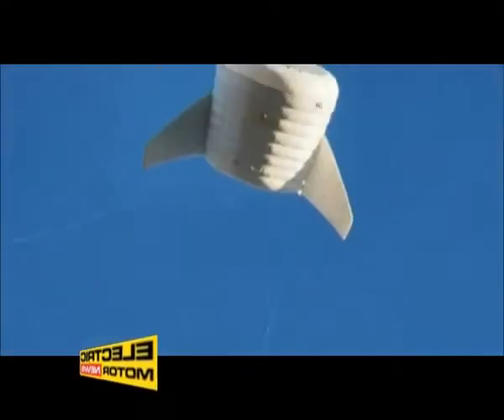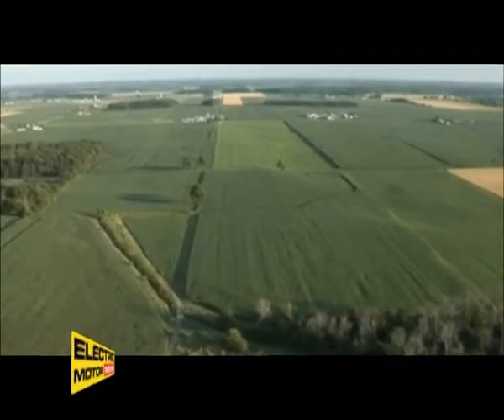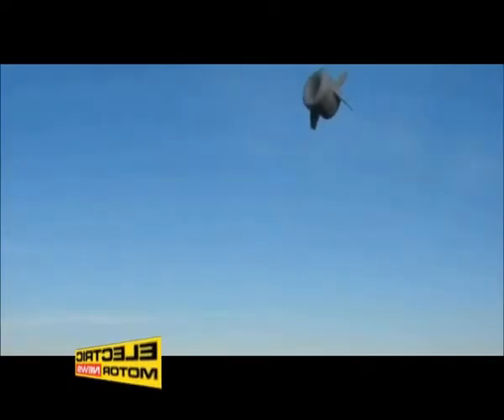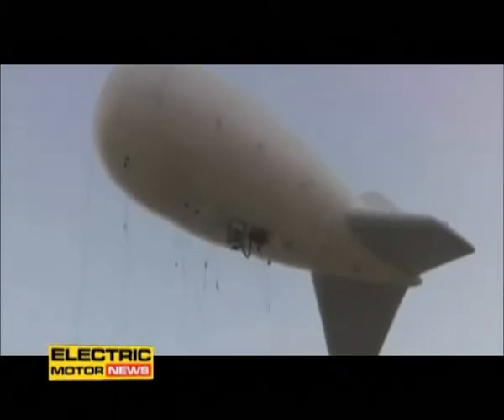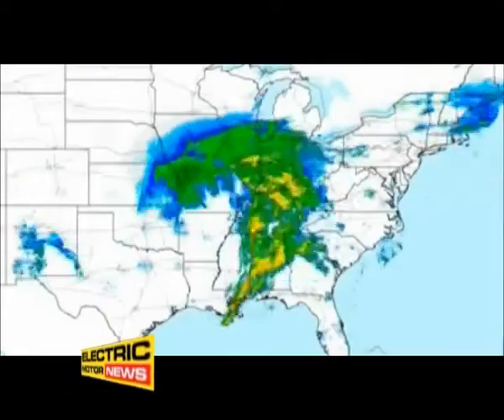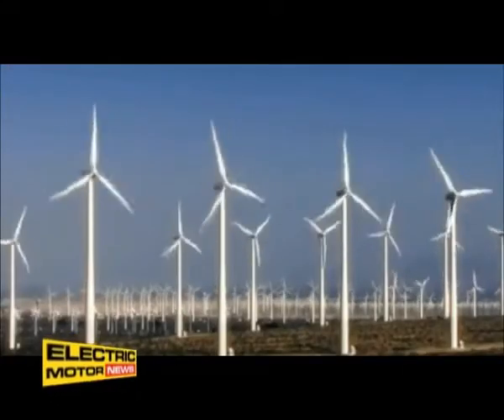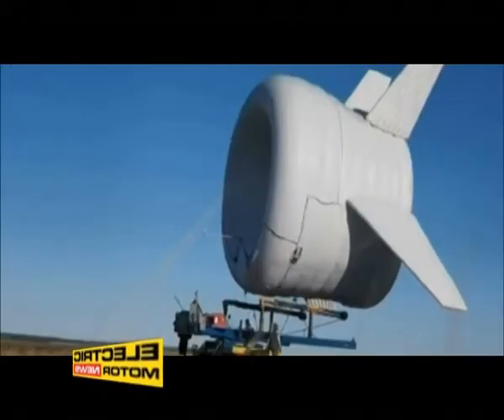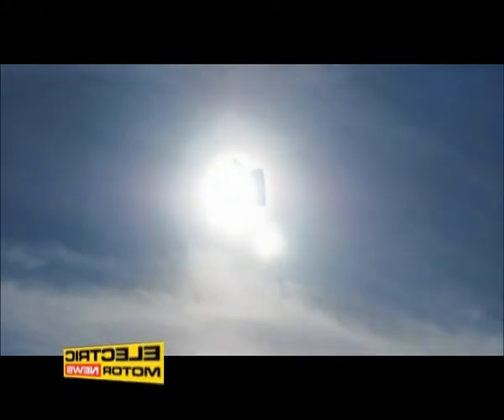Altaeros Energies, the new generation in wind power – Electric Motor News n° 8 (2014)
Official video from Altaeros Energies, a new system to generate wind power.